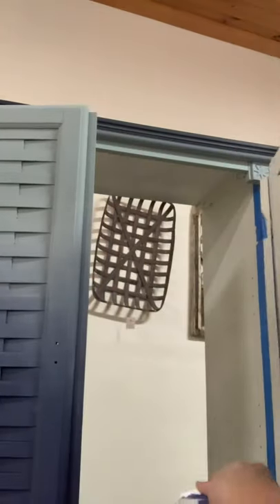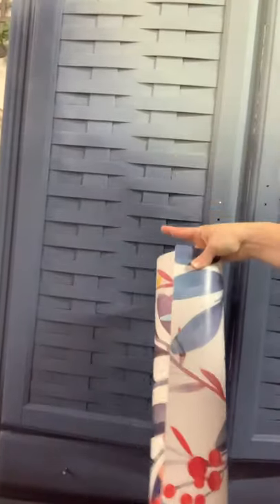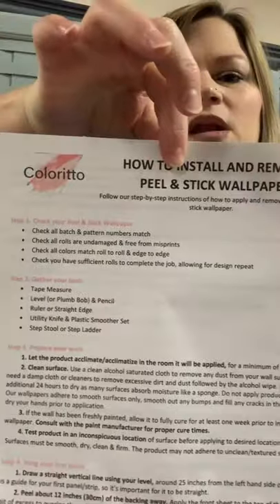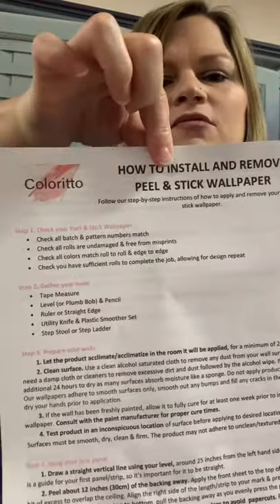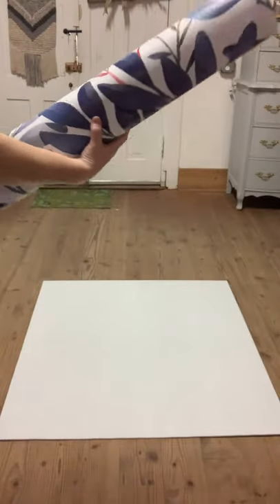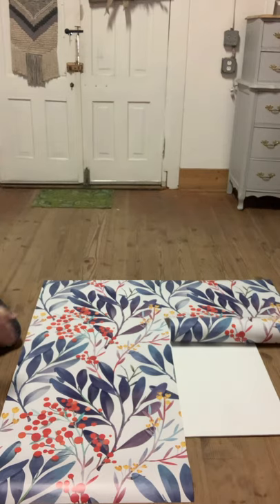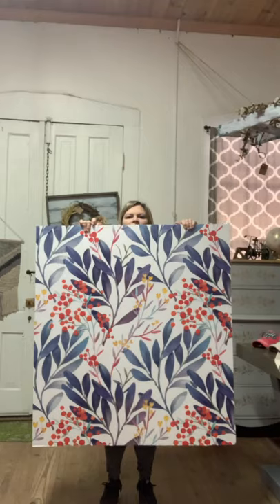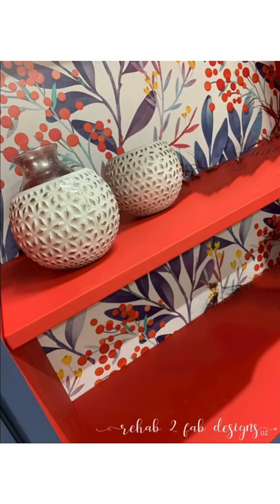Furniture Makeover: Adhesive Wallpaper Application and Dixie Belle Paint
Furniture Flip: Join me as I apply this gorgeous wallpaper from Coloritto to the back of this cabinet. Adhesive peel and stick wallpaper is such an easy way to update and modernize a piece of furniture. It’s not just for walls people. Get creative! Use it on drawers, inside drawers, in the backs of cabinets, etc
This exterior of this cabinet was painted in Dixie Belle Paint chalk paint In The Navy, Savanna Mist and Yankee blue. The interior was a custom mix of Honky Tonk Red and Florida Orange.

Paper ordered from Coloritto Co on Etsy.